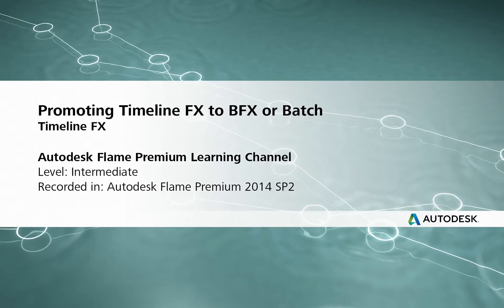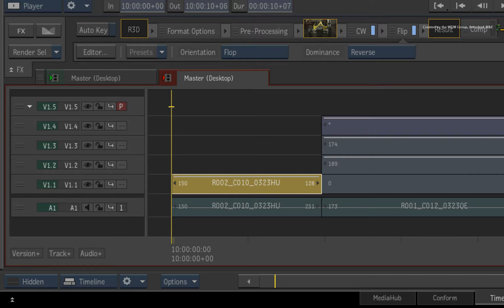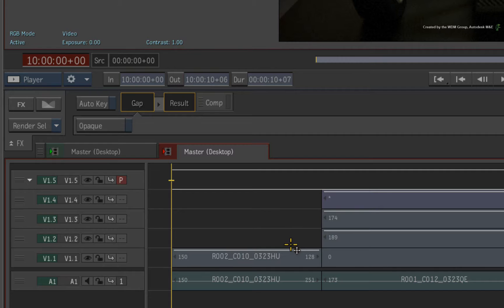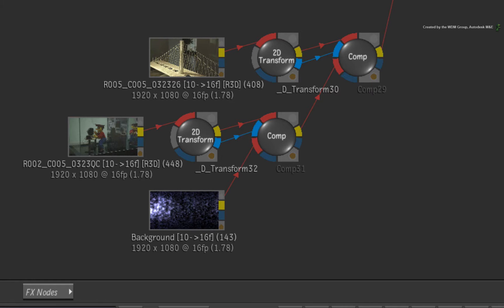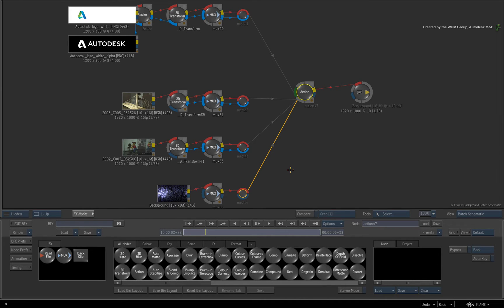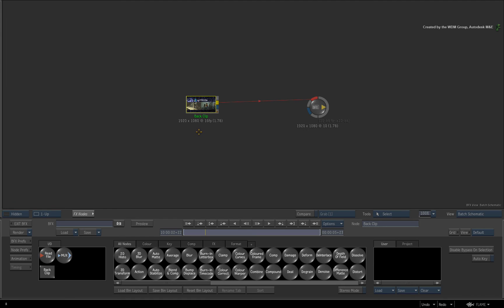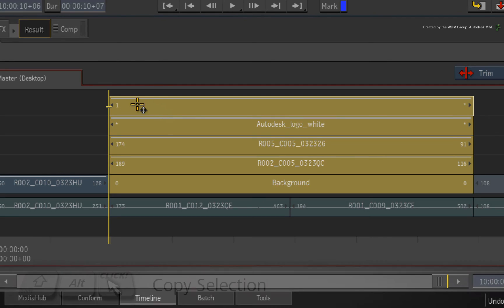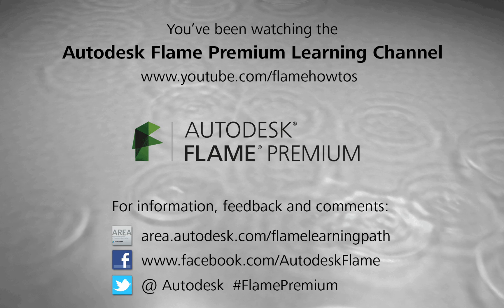Promoting Timeline FX to BFX or Batch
Level: Intermediate
Recorded in: Autodesk Flame Premium 2014 sp2

This video covers all the different workflows to promote your Timeline FX layer composites into flow graph nodes composites.

Both BFX and Batch creative areas are covered in this video.